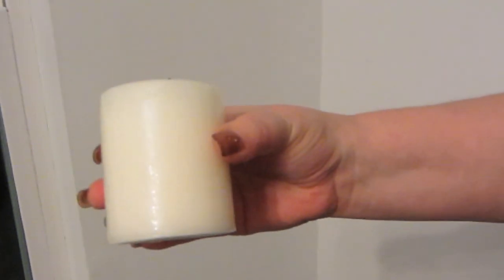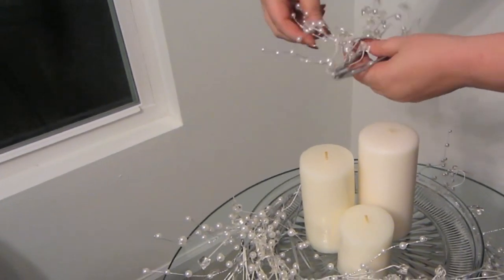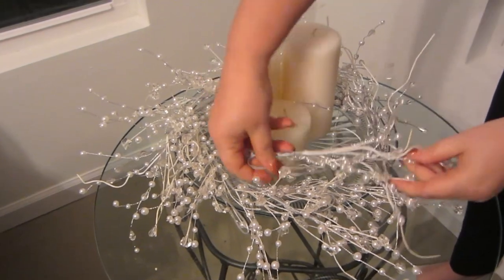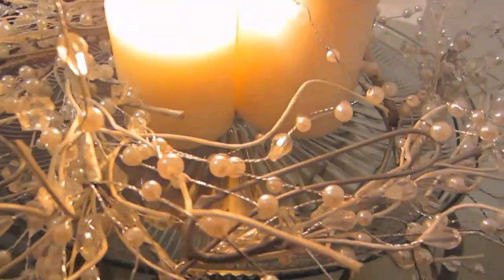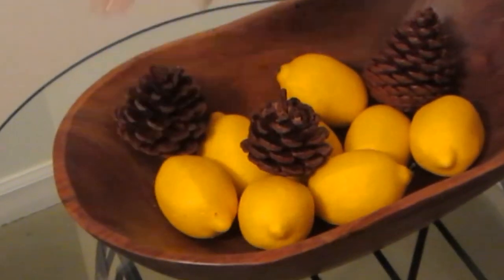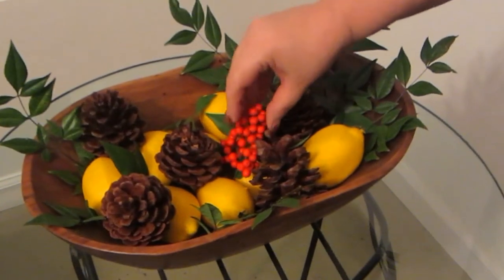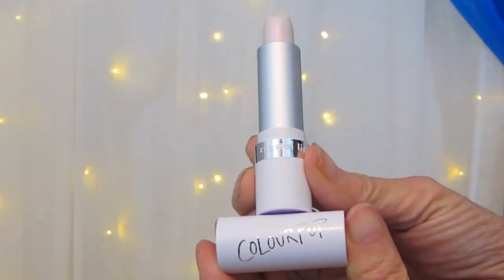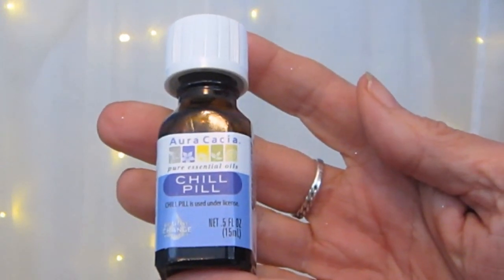🎄Quick Easy Affordable DIY Holiday Decor: 12 Days of Christmas Day 3 + DIY Advent Calendar Opening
❄ It's Day 3 of our 12 Days of Christmas! ❄
Just for you, here are two super quick easy affordable DIY holiday decor ideas. These DIY holiday decorations are are oh-so-simple and are perfect for a DIY Christmas centerpiece for quick Christmas decorating AND Christmas on the cheap. No one will ever know this is holiday decor on a budget. Give this video a big ol' thumbs up if you like affordable holiday decor, easy Christmas decorations and DIY holiday ideas. We hope you're enjoying our 12 Days of Christmas series. See you tomorrow!  🎄

With Ebates, you can get CASH BACK on almost everything you buy online. Join for FREE today and get $10 after your first purchase.

Should you choose to use it, we receive a few, piddly pennies of commission on purchases or credits on sign ups. Thank you for your support, which allows us to grow and bring you more of what you want to see.

We're honored to be on Oh Carol Show's List of FABULOUS WOMEN ON YOUTUBE (women over 40+)